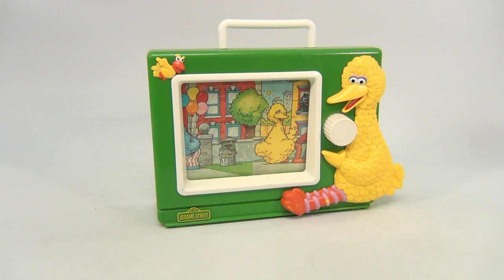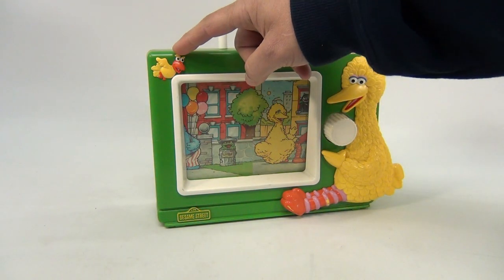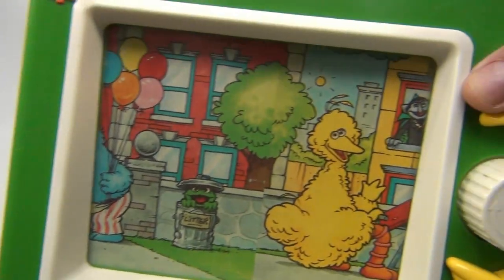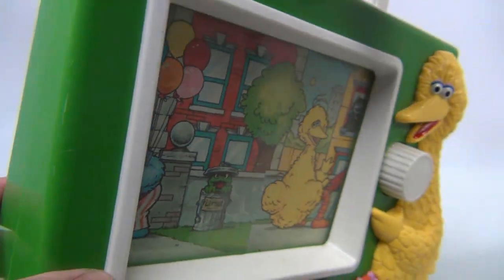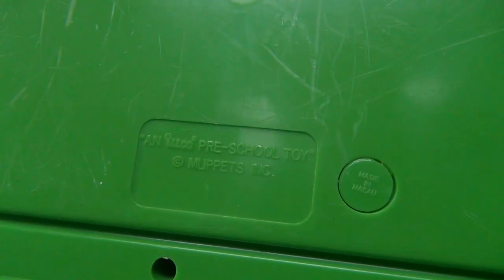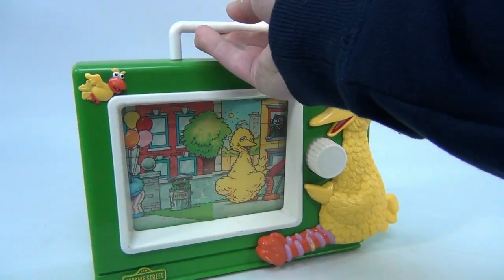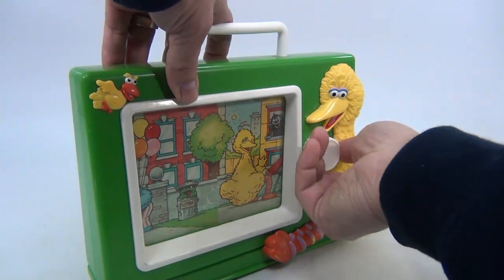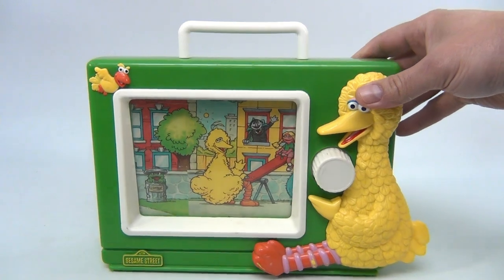Vintage Sesame Street Big Bird Wind-Up Musical Television Toy, by Illco Preschool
​​​Watch our product feature video for a Vintage Sesame Street Big Bird Wind-Up Musical Television Toy.  It plays "who are the people in your neighborhood"